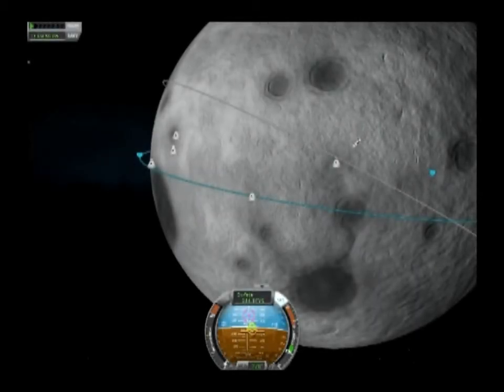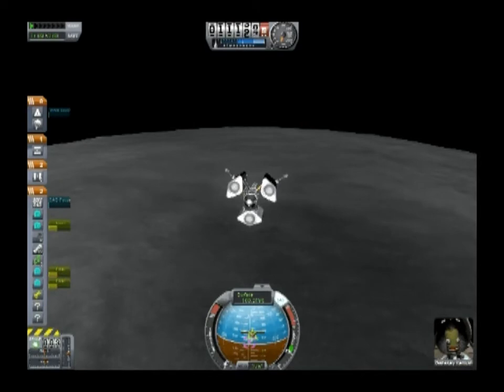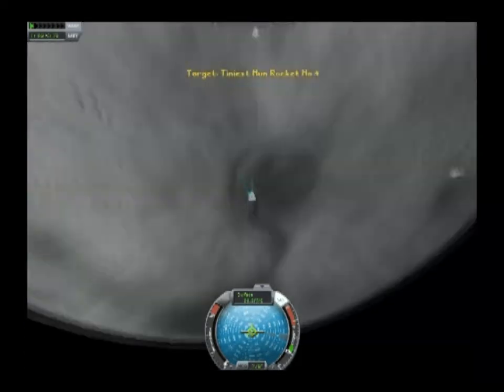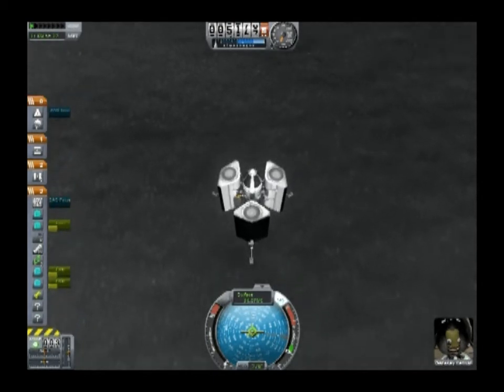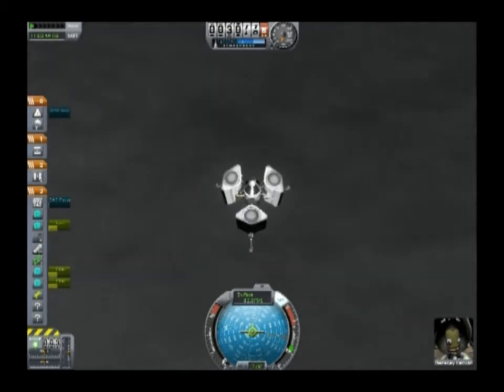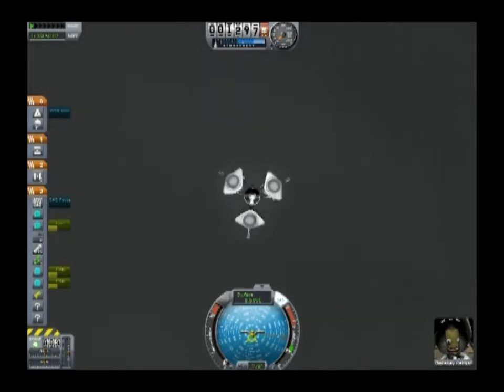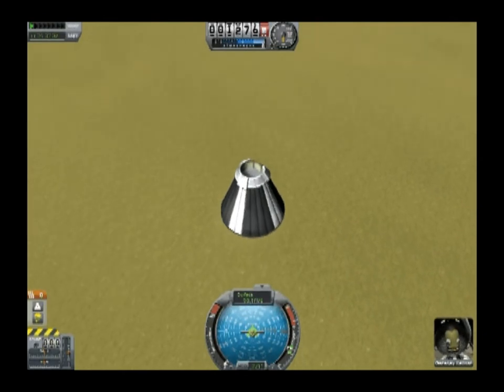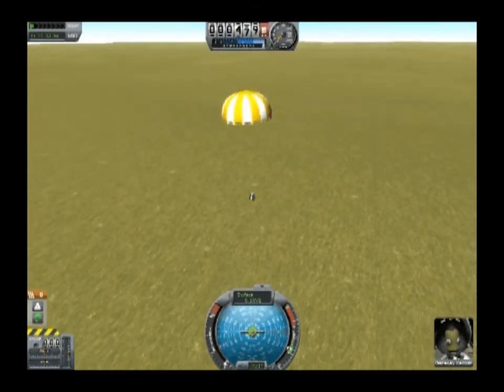Kerbal Space Program - Tiniest Mun Rocket Part II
I like a big rocket as much as the next person. Sometimes I suddenly shout into the night, "Moar Boosters!", flinging sweat from my frenzied brow.

I am happy to see you, but yes there is a rocket in my pocket. ;)

Okay, I realize that all sounded slightly lewd. ;) We're talking liquid fueled spacecraft here, get your mind out of the gutter. ;)

However, you don't need a big rocket to get to the Mun or Minmus. In many ways, smaller is better. The smarter you design your rocket, the more you can do with a smaller rocket, and conversely it is perfectly possible to build a gigantic rocket with gigantic engines that will never make orbit, because it is just too heavy to lift itself there.  In this video, we take a very small spacecraft indeed to the Mun and back to Kerbin with much fuel to spare.

In Part II, I land on the Mun and return safely to the Kerb. Er, to Kerbin. Not the Kerb, that sounds a bit too much like landing in the gutter to me. You too can make very small Mun rockets using the principles I outlined in the description to Part I.

If you don't have Kerbal Space Program yet, what are you waiting for? Christmas? New Years? Mayan Apocalypse? ;) The demo is free and buying the alpha version with automatic upgrades to the full version is pretty cheap at the moment, but once the game hits version 1, the price will go up. So you buy it now, you get all updates up to and including the full game at no extra cost once the full version is completed, and you get it cheaper than you would if you buy the full version when it comes out. And even though it is still in alpha testing, it's a blast to play. Can't beat that. ;)